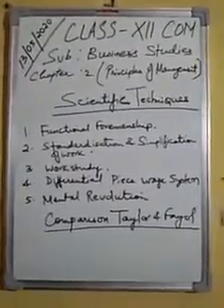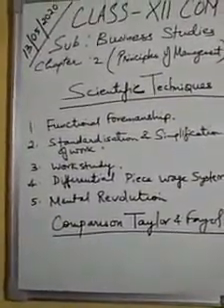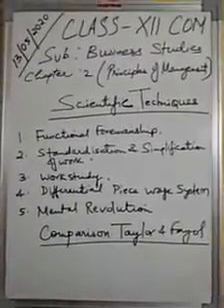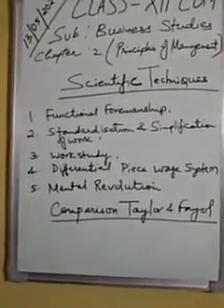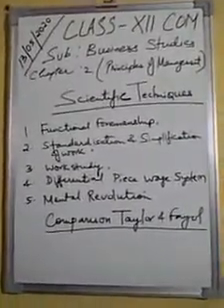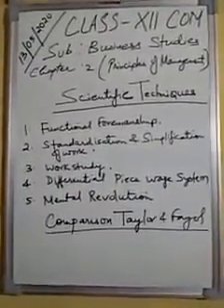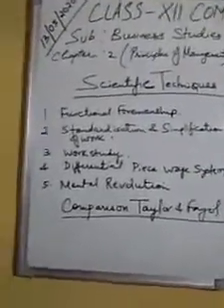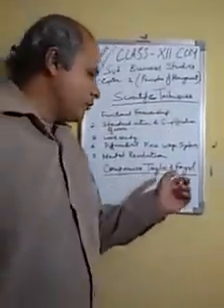MLZS JHANSI CLASS 12 Business Studies Principles of Management Lecture 5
MLZS JHANSI CLASS 12 Business Studies Principles of Management Lecture 5 By Abhishek Sir